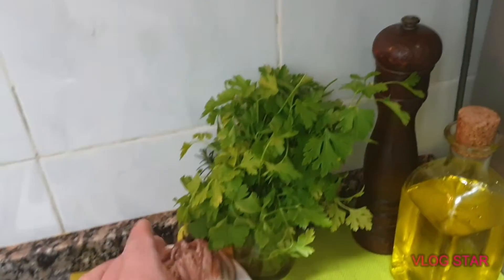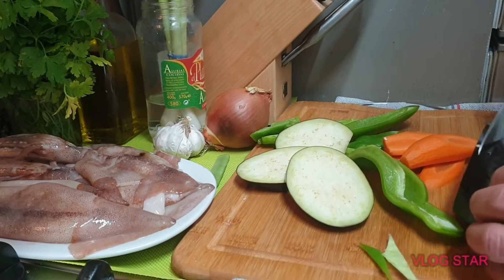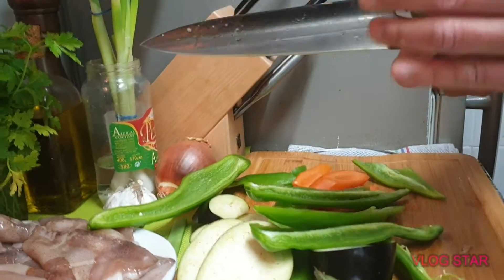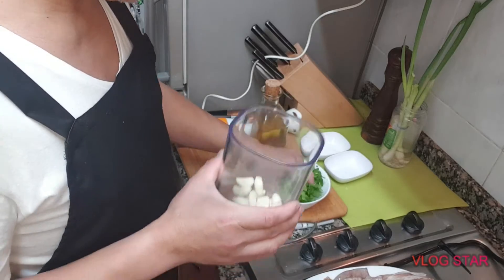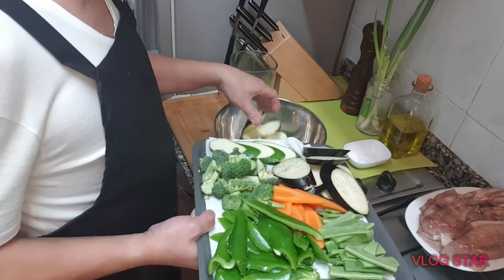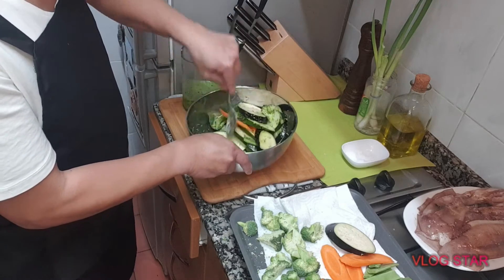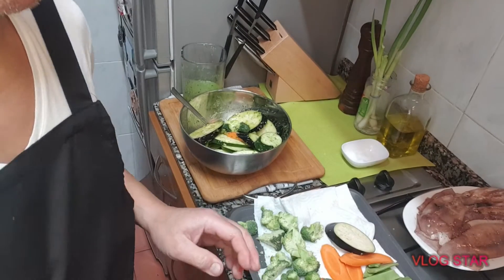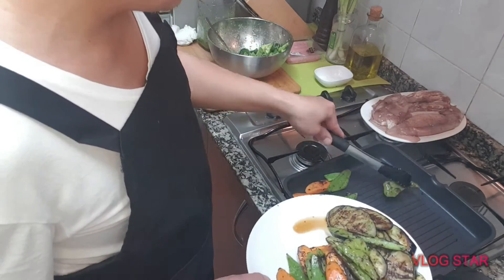HOW TO MAKE SQUID,VEGETABLE W/ PARSLY GARLIC SAUCE(BARCELONA KULAKI VLOG)#63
BARCELONA KULAKI VLOG